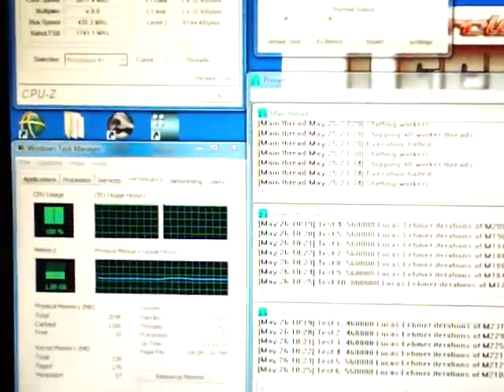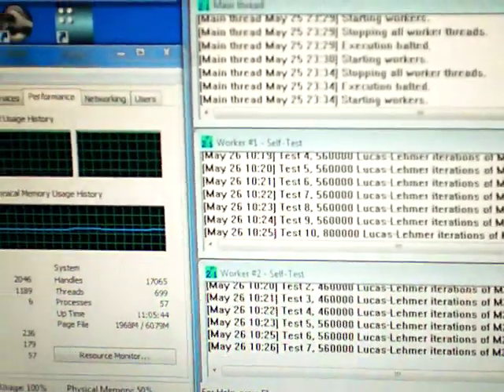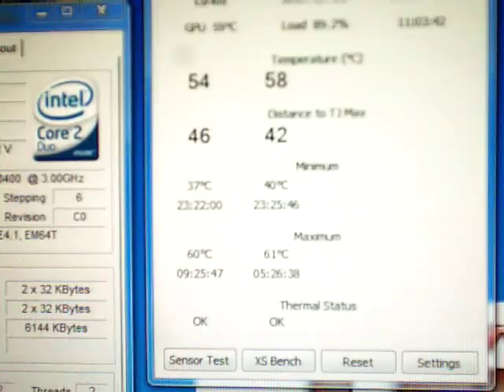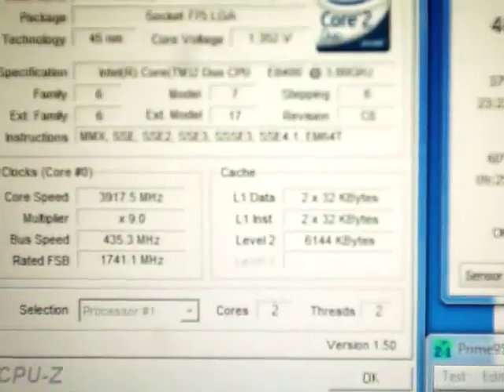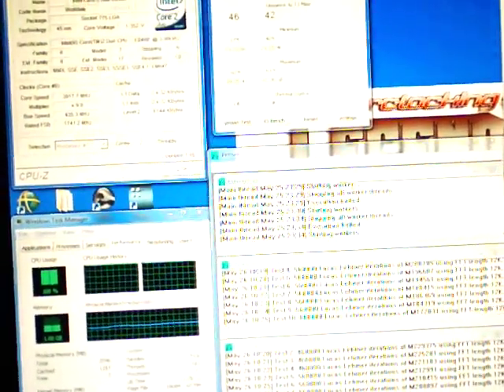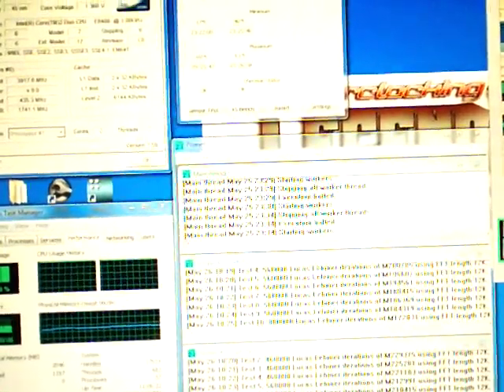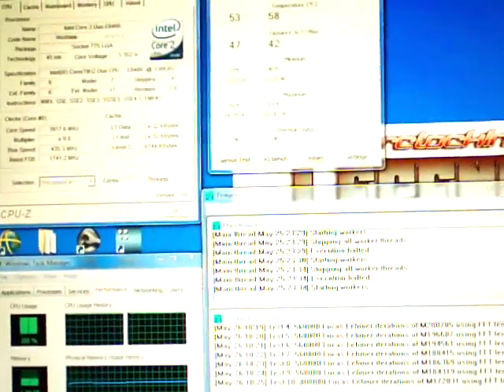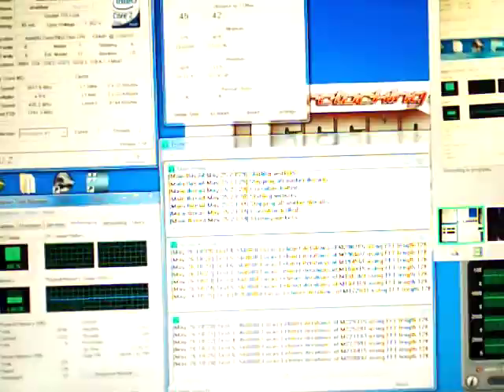E8400 @ 3.91GHz+Biostar T Power I45 Stable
Ran Prime 95 for a while and I deem it stable. More to come 4.1ghz stable 24/7 is the goal not worried about vcore at this point will go up to 1.40v or so if temps stay good. This PC runs folding@home 24/7 on GPU and CPU as well.